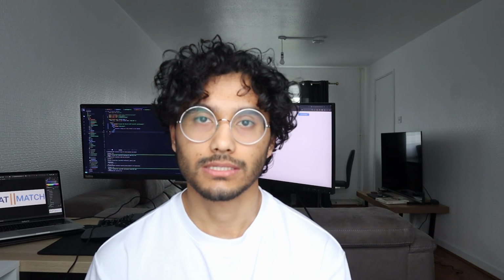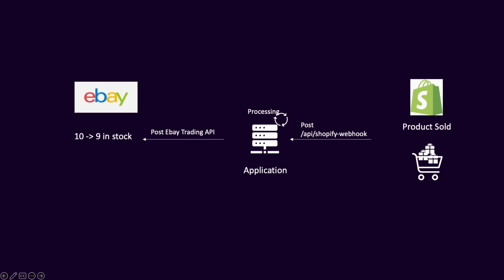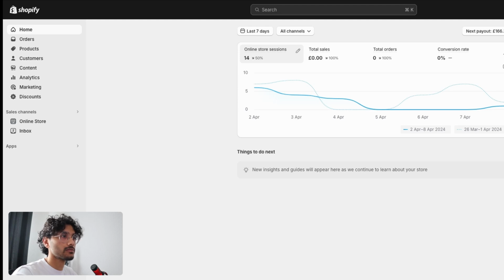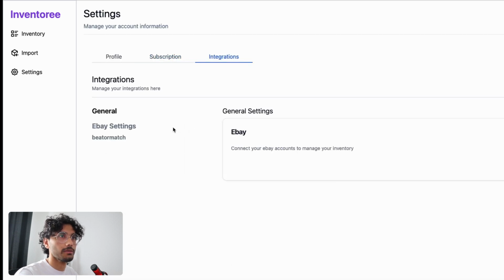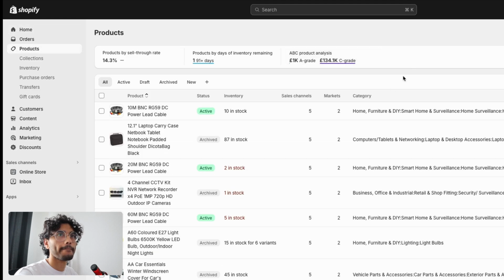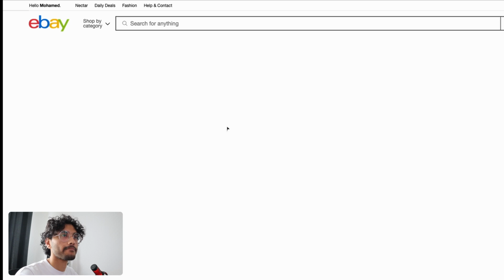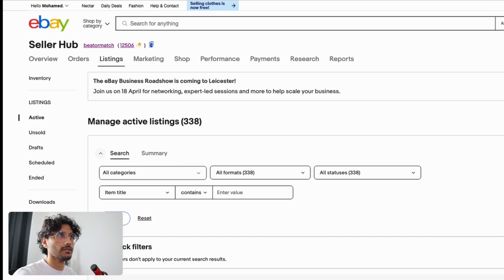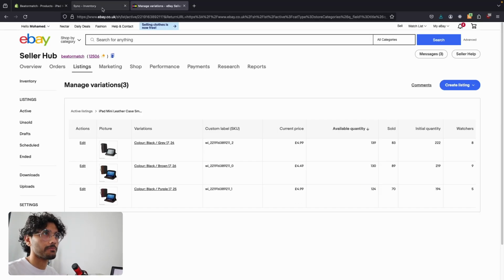Building a web app to save 100 hours of my time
This is a revamp of the simple ebay importer that I built a while back, I've rebuilt it to sync product stock level between applications for my family business.

I've moved away from a shopify embedded app to an external app, using nextjs pages router for the frontend and server side logic, postgresql as the database and lambda functions to run long running tasks moving away from redis which I originally used.